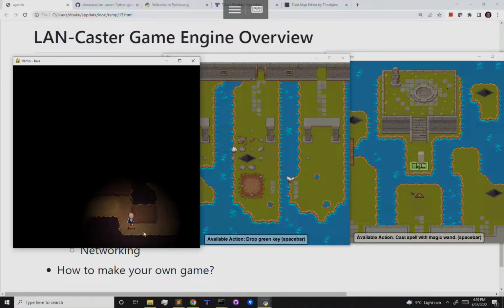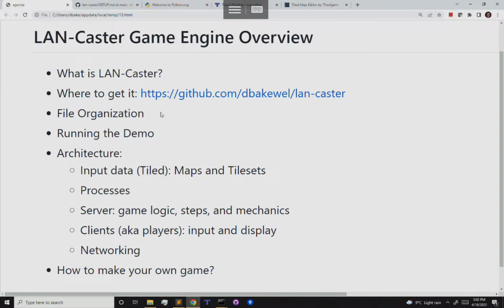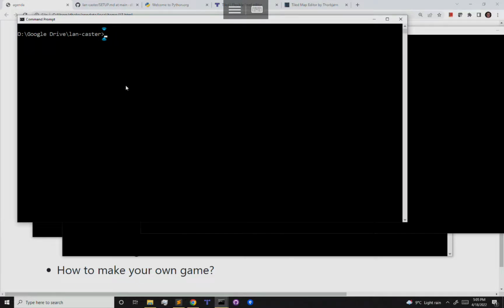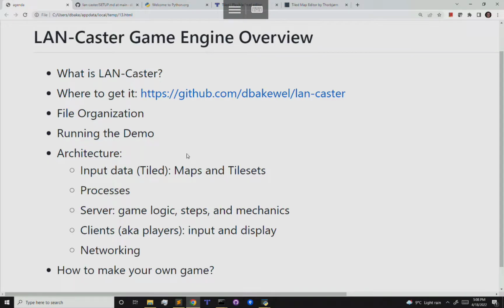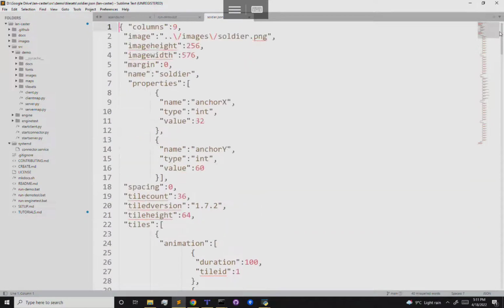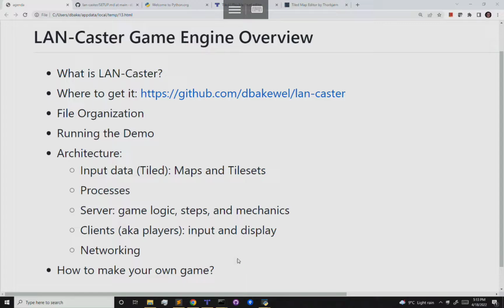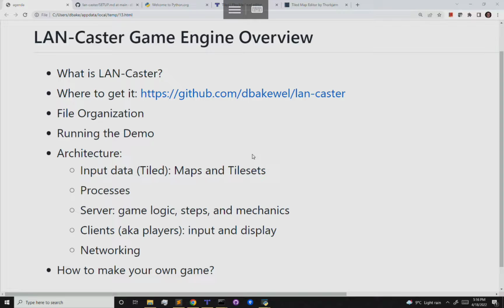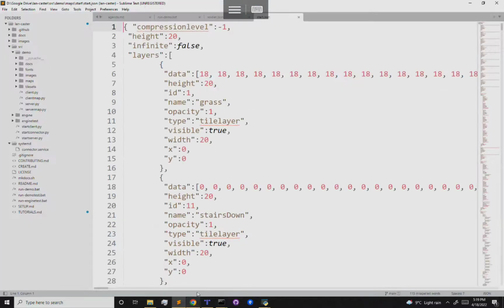LAN-Caster Game Engine Overview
* What is LAN-Caster?
* File Organization
* Running the Demo
* Architecture:
  * Input data (Tiled): Maps and Tilesets
  * Processes
  * Server: game logic, steps, and mechanics
  * Clients (aka players): input and display
  * Networking
* How to make your own game?